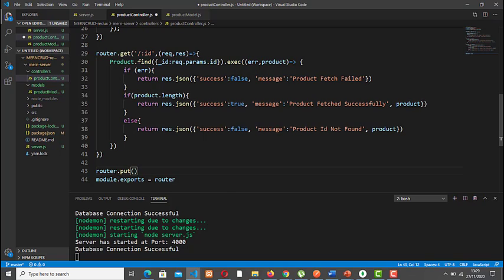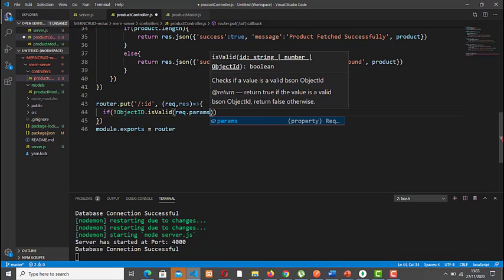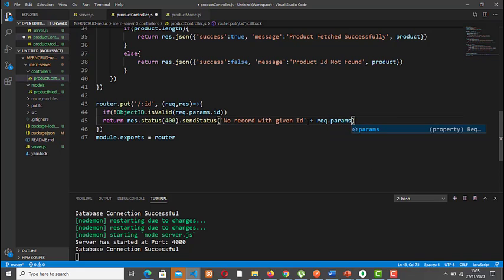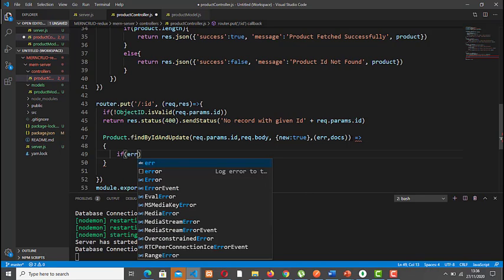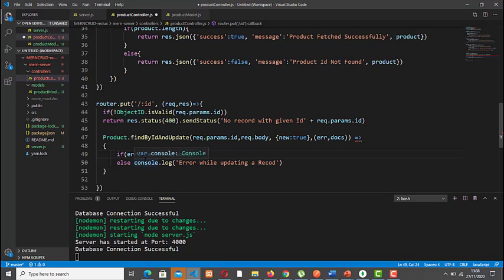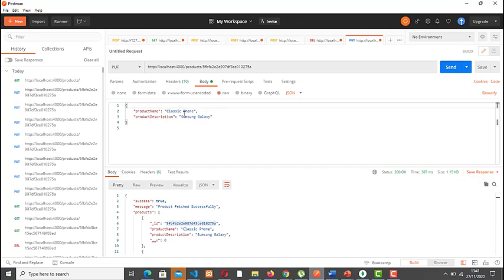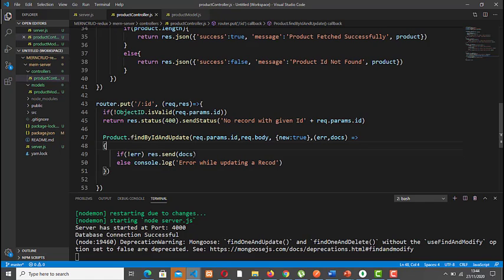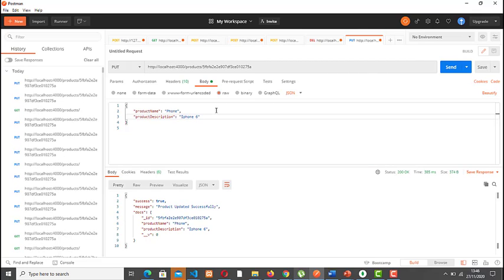MERN (MongoDb, Express, React, Nodejs) CRUD Backend - PUT Endpoint